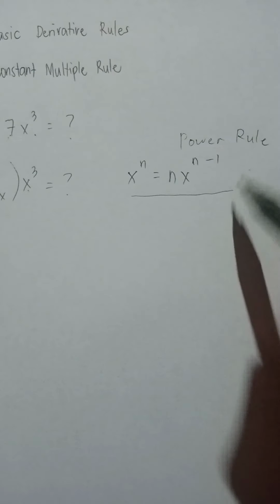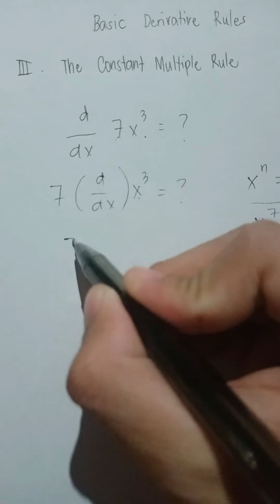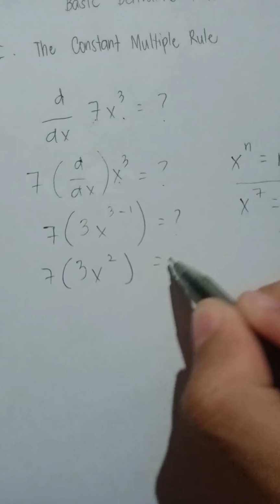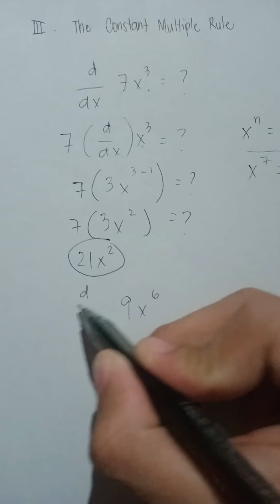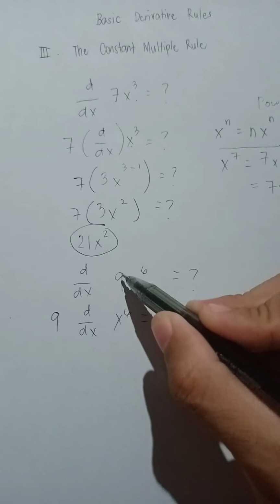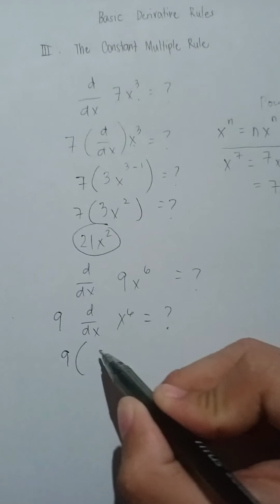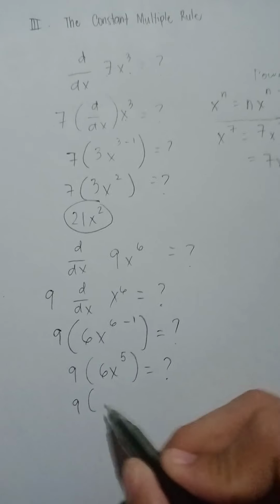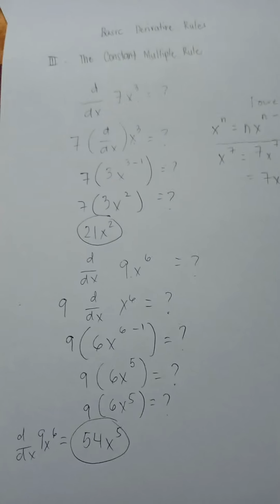[3/8] Basic Derivative Rules : The Constant Multiple Rule